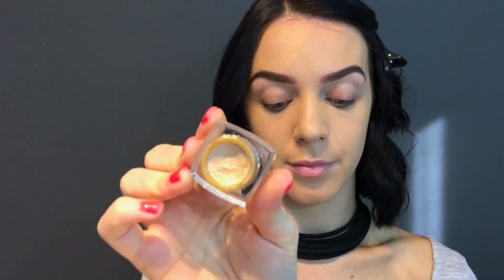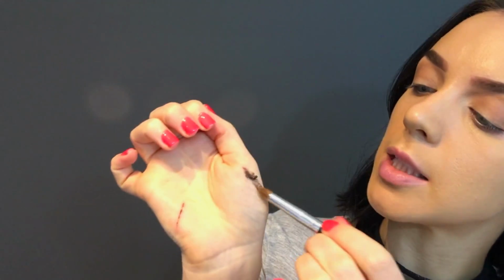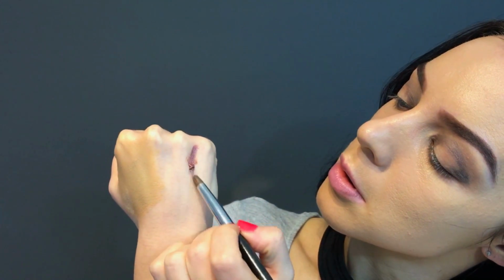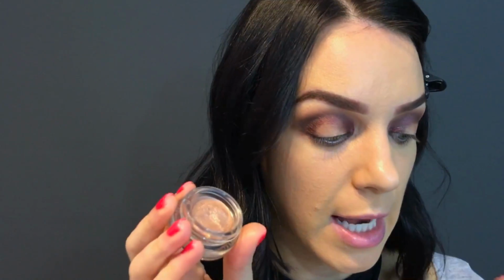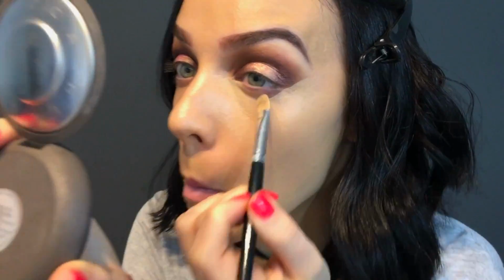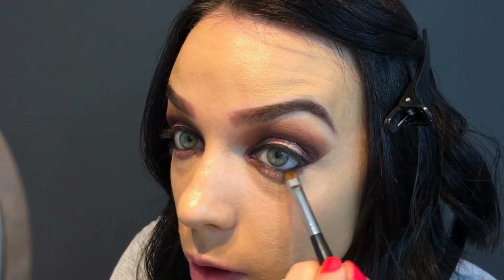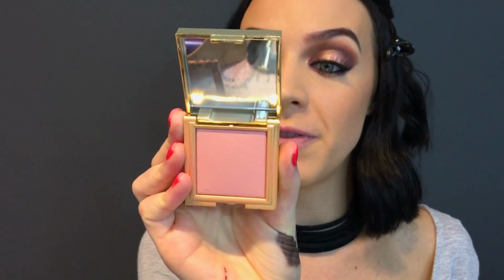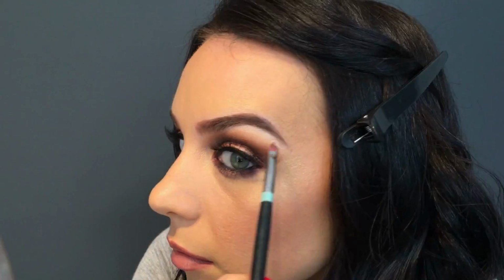HALO SMOKEY EYE / Full face / Talk through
Rach xx

Follow me on:
Snapchat Rmareemacintosh
Twitter Rachel Macintosh
FB Rachel Macintosh Makeup Artist and Beauty Blogger

Choker I am wearing is from Colette.

Products used:
NP Pre foundation primer
NP Stick foundation look 3
MAC Fix +
Real Techniques beauty blender
NP The one concealer light
NP Skinny dip eyeshadow
MAC Saddle eyeshadow
Maybelline leather 24hr tattoo choc suede
NP Crem de la creme shadow wild bronze
NP All that shiraz eyeshadow
NP Metallic multipurpose illuminator
NP Golden peach loose eye dust
Maybelline Fit me concealer sand sable
NP Yin gel eyeliner
MAC Embark eyeshadow
Red Cherry 747m lashes
NP Camera finish powder Look 4
NP Matte Bronzer
MAC Peaches blush
NP Reflective refiner perfecting blush powder
BECCA Champagne pop highlight
NP Matte eye ink
Savvy Chestnut lipliner
NP Sophia lipstick
MAC Nylon eyeshodow (highlight)
Essence brow duo